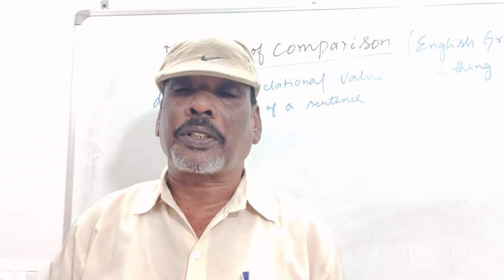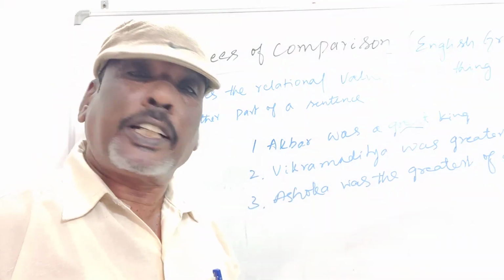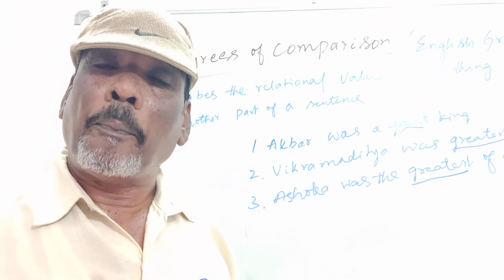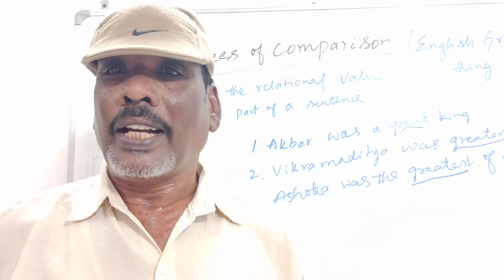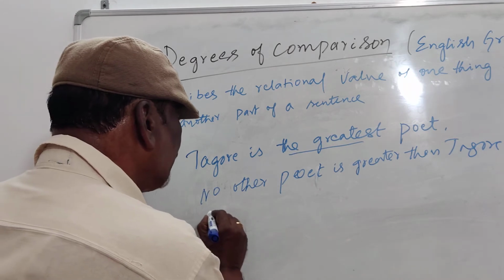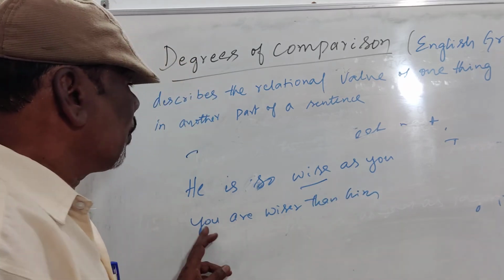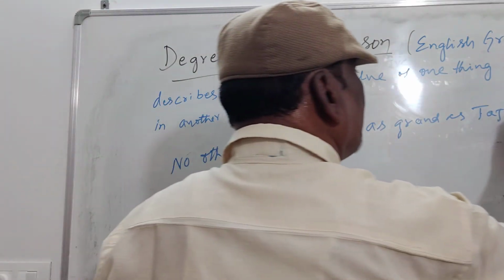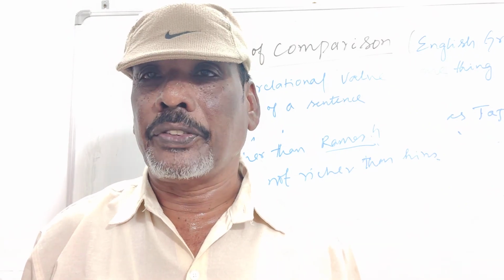Degrees of comparison - English Grammar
You will learn the degrees of comparison : positive degree, comparitive degree and superlative degree.
comparison of adjective, change of degrees.
This topic helps the beginners.It is useful to those who take competitive exams.